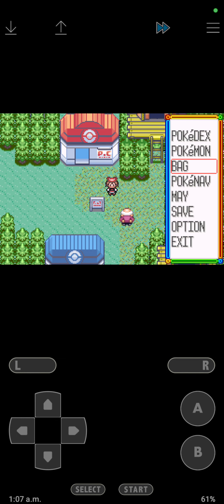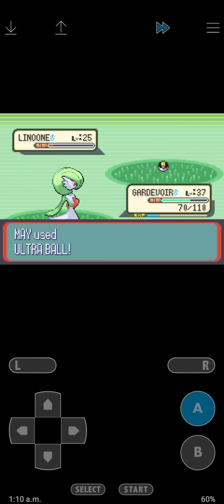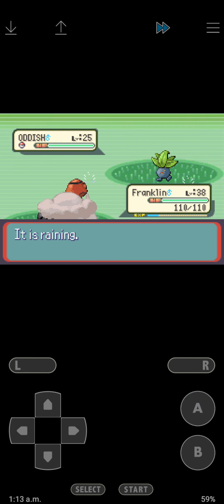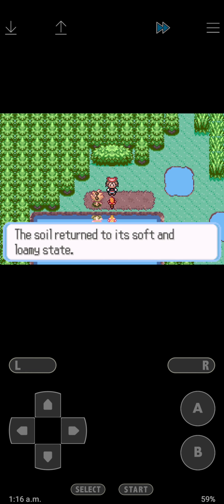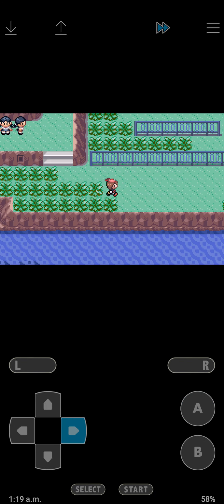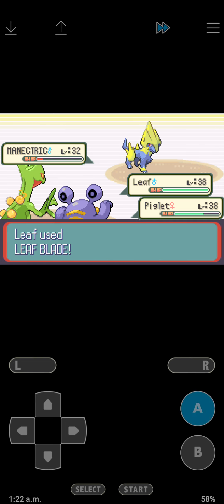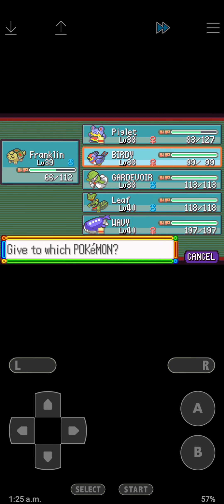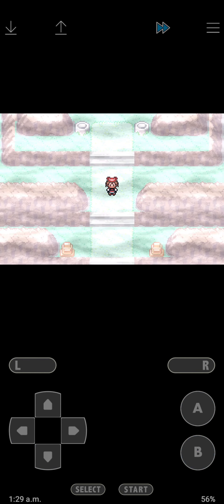Pokémon Ruby Walk-through part 11